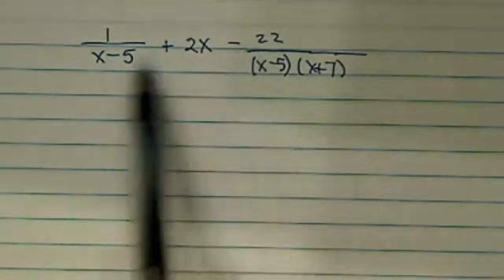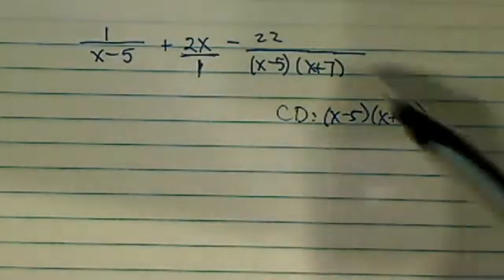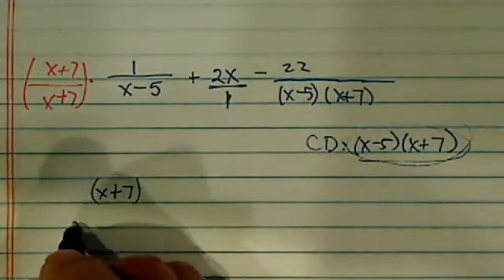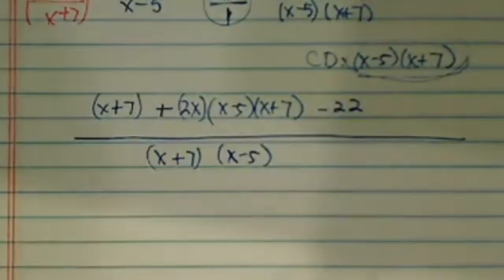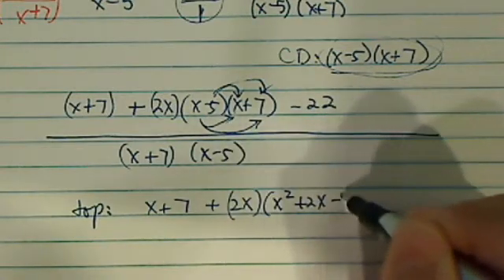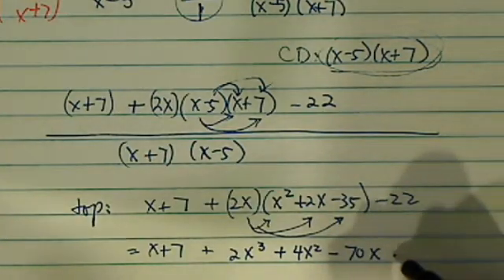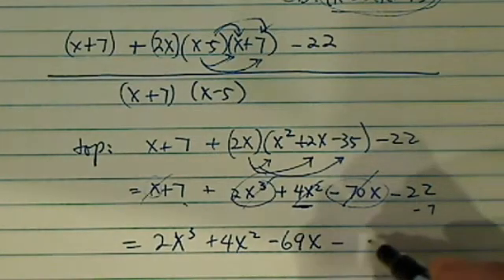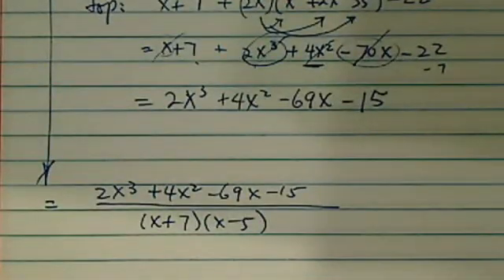how to simplify POLYNOMIALS!?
1/x-5+2x-22/(x-5)(x+7)